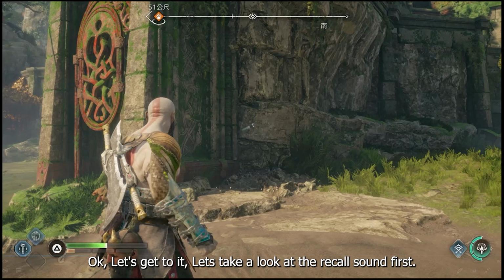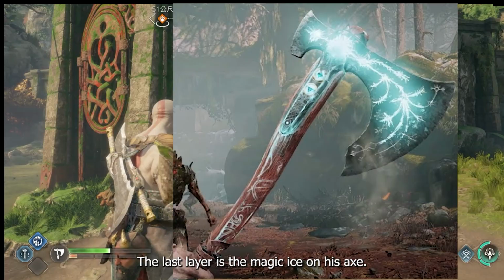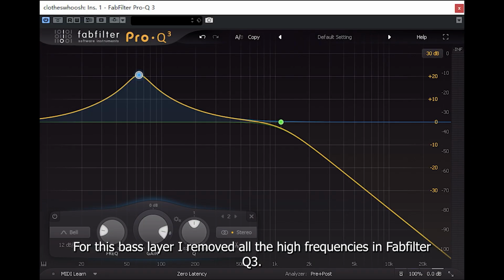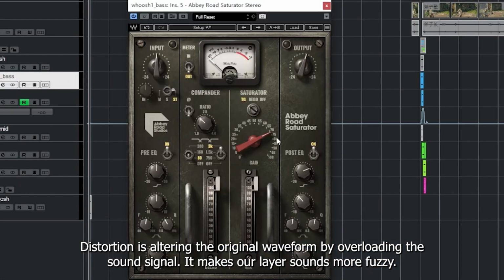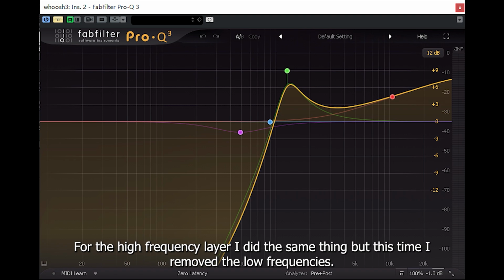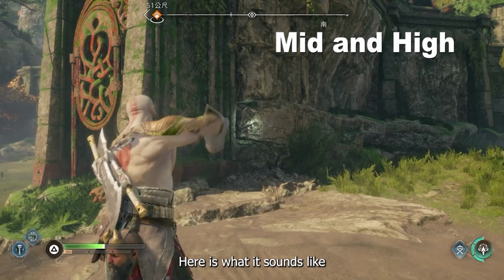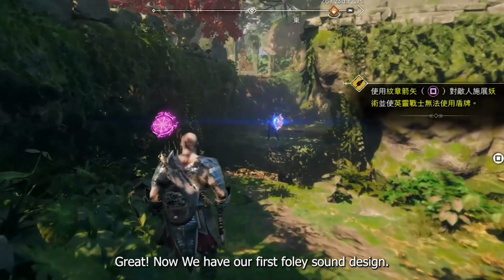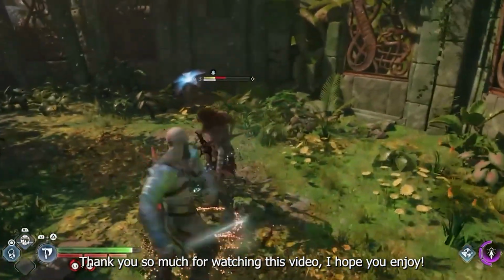【UHT Competition】How to design sounds for video game with your clothes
The timestamps for the video are:

00:00 Introduction of the tutorial
00:29 What you need for following the video
01:29 Making Whoosh Sound
03:48 Making Impact Sound
04:25 Making Ice Sound
04:45 Foley Completed & Ending

【UHT Competition---Unfold your Hidden Talent|Video Tutorial Competition】
Organized by School of Design, the Hong Kong Polytechnic University